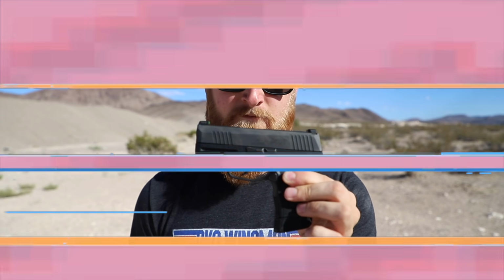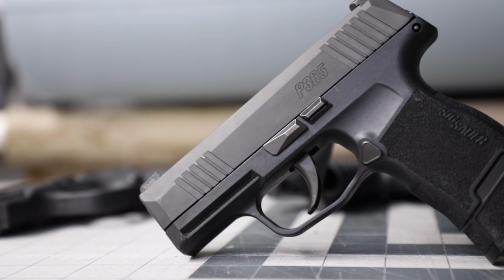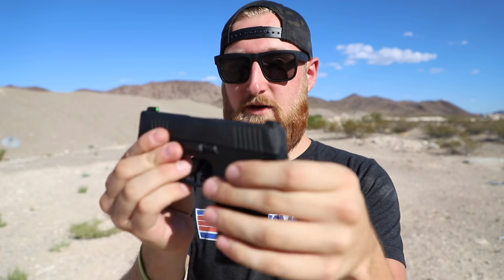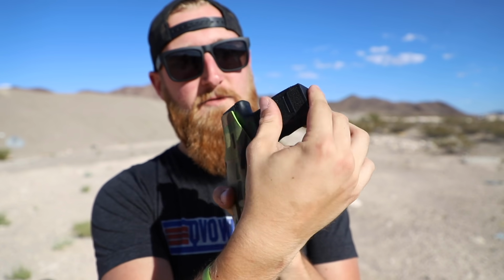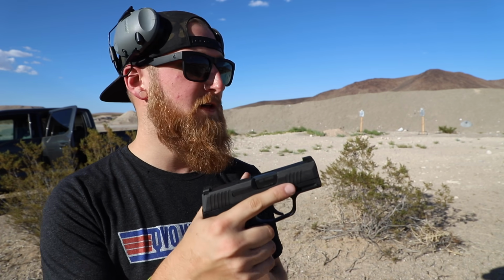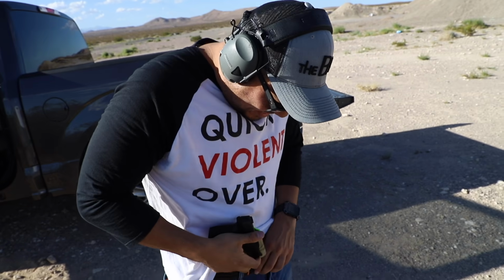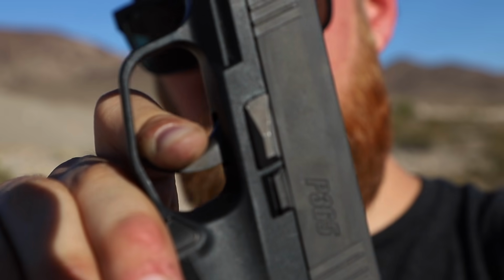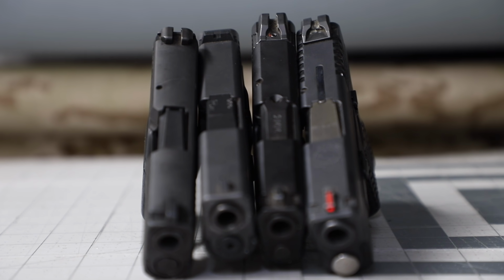SIG Sauer P365 | Still worth it?